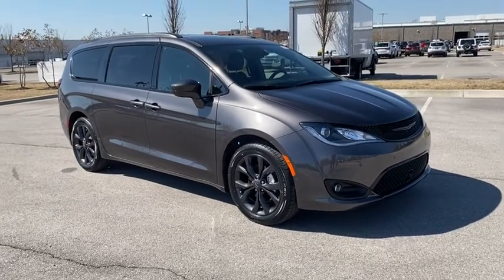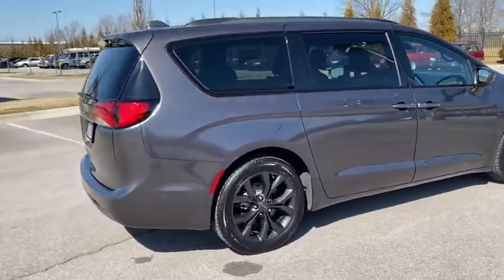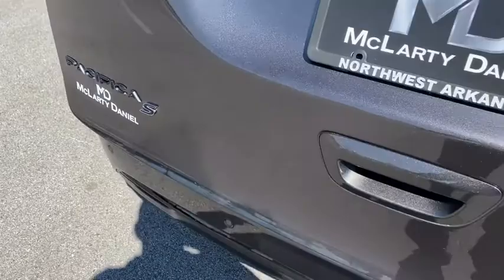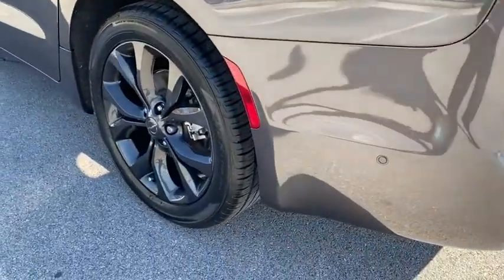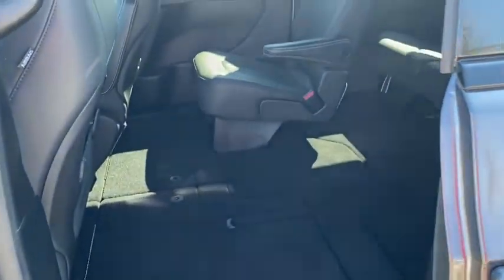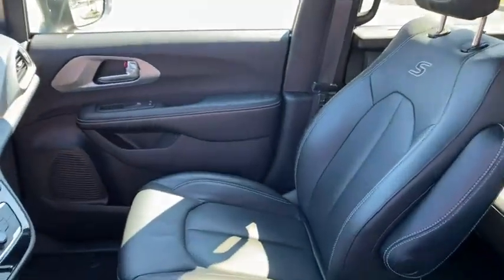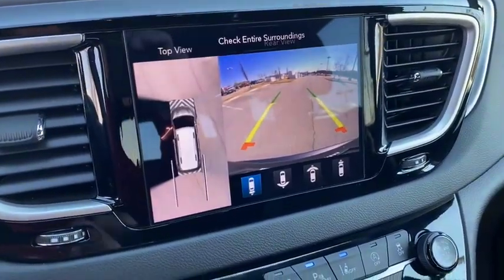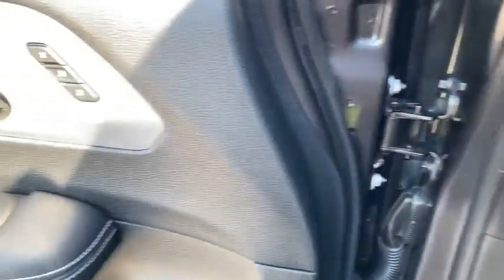2020 Chrysler Pacifica Rogers, Bentonville, Fayetteville, Siloam Springs, AR, Joplin, MO LR122129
Granite Crystal Metallic Clearcoat Used 2020 Chrysler Pacifica available in Bentonville, Arkansas at McLarty Daniel CDJR. Servicing the Rogers, Fayetteville, Siloam Springs, AR, Joplin, MO area.
2020 Chrysler Pacifica Touring L - Stock#: LR122129 - VIN#: 2C4RC1BGXLR122129

Clean CARFAX. Recent Arrival!brbr2020 Chrysler Pacifica Granite Crystal Metallic Clearcoat Touring L FWD 9-Speed 948TE Automatic 3.6L V6 24V VVTbrbrOdometer is 25221 miles below market average! 19/28 City/Highway MPGbrbrMcLarty Daniel Chrysler Dodge Jeep Ram 2201 SE Moberly Lane Bentonville Arkansas.
Quick Order Package 27L|3.25 Axle Ratio|17 x 7.0 Aluminum Wheels|Wheels: 20 x 7.5 Aluminum Black Noise|Wheels: 18 x 7.5 Aluminum Black Noise|Perforated Leather Trim Bucket Seats|Perforated Leather Bucket Seats w/S Logo|Black Seats|Touring Suspension|Advanced SafetyTec Group|Black Stow N Place Roof Rack|Manufacturers Statement of Origin|Premium Audio Group|S Appearance Package|Radio: Uconnect 4 w/7 Display|Radio: Uconnect 4C Nav w/8.4 Display|Radio: Uconnect 4 w/8.4 Display|Advanced Brake Assist|Front Passenger Auto Advance N Return|Acoustic Windshield|7 Full Color TFT Display|Rain Sensitive Windshield Wipers|GPS Navigation|GPS Antenna Input|Integrated Active Noise Cancellation|Power 8-Way Passenger Seat|Power Passenger Lumbar Adjust|Lane Departure Warning Plus|Automatic High Beam Headlamp Control|Full Speed Forward Collision Warning Plus|Black Badging|Premium Fascia Upper/Lower Grille w/Black Surround|Black Day Light Opening Moldings|Body Color Door Handles|Black Spear Rear Fascia Applique|Black Chrysler Grille Wing Badge|S Badge|Adaptive Cruise Control w/Stop & Go|13 Alpine Speakers|HD Radio|Google Android Auto|USB Host Flip|506 Watt Amplifier|8.4 Touchscreen Display|Apple CarPlay|Disassociated Touchscreen Display|2nd Row USB Charge Port|3rd Row USB Charge Port|SiriusXM Satellite Radio|1-Year SiriusXM Guardian Trial|SiriusXM Travel Link|SiriusXM Traffic Plus|4G LTE Wi-Fi Hot Spot|Bridgestone Brand Tires|Falken Brand Tires|For Details, Visit DriveUconnect.com|5-Year SiriusXM Traffic Service|5-Year SiriusXM Travel Link Service|360 Surround View Camera System|Blind Spot & Rear Cross Path Detection|ParkSense Front/Rear Park Assist w/Stop|Parallel & Perp Park Assist w/Stop|Integrated Voice Command w/Bluetooth|Telescoping steering wheel|Tilt steering wheel|Traction control|Trip computer|Variably intermittent wipers|Auto-dimming Rear-View mirror|Compass|Drivers Seat Mounted Armrest|AM/FM radio: SiriusXM|Emergency communication system: Uconnect Access|Apple CarPlay/Android Auto|4-Wheel Disc Brakes|6 Speakers|Air Conditioning|Electronic Stability Control|Front Bucket Seats|ParkView Rear Back-Up Camera|Power Liftgate|Roof rack|Spoiler|Tachometer|Voltmeter|3rd row seats: split-bench|ABS brakes|Adjustable head restraints: driver and passenger w/tilt|Alloy wheels|Audio memory|Automatic temperature control|Bodyside moldings|Brake assist|Bumpers: body-color|Delay-off headlights|Driver door bin|Driver vanity mirror|Dual front impact airbags|Dual front side impact airbags|Four wheel independent suspension|Front anti-roll bar|Front dual zone A/C|Front fog lights|Front reading lights|Fully automatic headlights|Garage door transmitter|Heated door mirrors|Heated front seats|Heated steering wheel|Illuminated entry|Knee airbag|Leather steering wheel|Low tire pressure warning|Memory seat|Occupant sensing airbag|Outside temperature display|Overhead airbag|Overhead console|Panic alarm|Passenger door bin|Passenger seat mounted armrest|Passenger vanity mirror|Power door mirrors|Power driver seat|Power steering|Power windows|Radio data system|Rear air conditioning|Rear reading lights|Rear window defroster|Rear window wiper|Reclining 3rd row seat|Remote keyless entry|Security system|Speed control|Split folding rear seat|Steering wheel mounted audio controls|Sun blinds